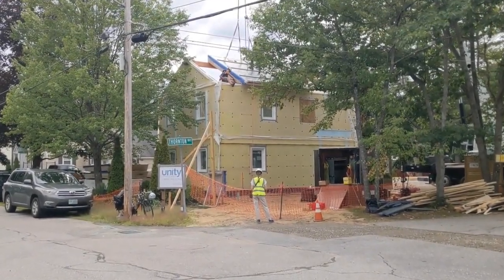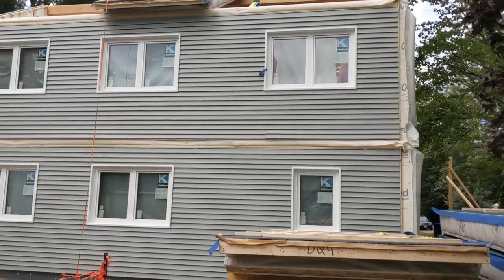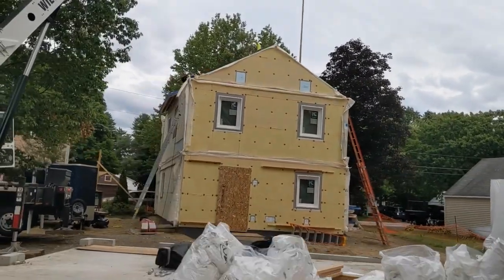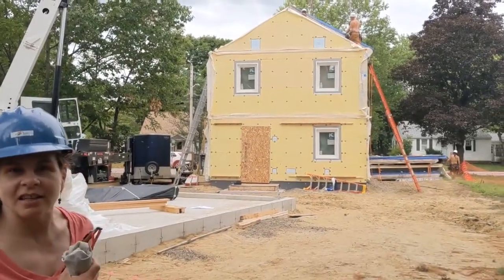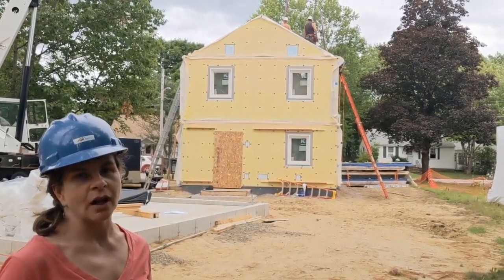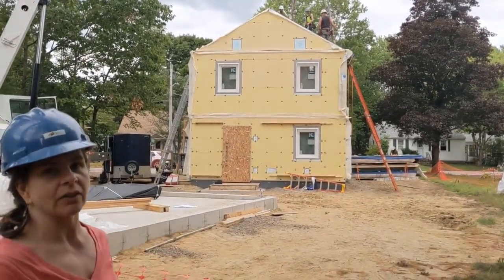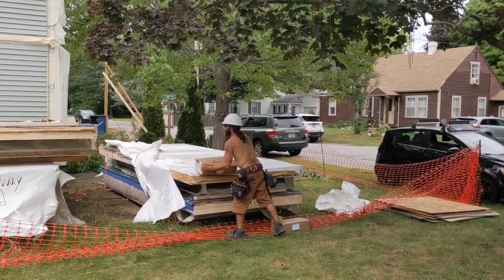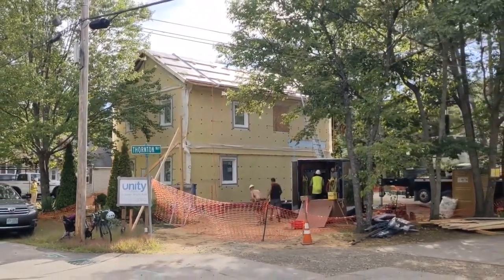R&D Project - Pilot Home with CertainTeed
Unity recently wrapped up a four-year collaboration with the building material manufacturer CertainTeed. Working under a joint development agreement, the two companies developed new material assemblies and innovative design/build software. Unity benefited from CertainTeed’s industry knowledge, R&D capabilities and resources. CertainTeed was able to explore how their materials could work in component assemblies prefabricated in Unity’s factory.

Our crew assembled this home, a Värm in Keene, NH, in a single day. The video footage that we shot during the afternoon of the raising day shows our site crew in action, and includes a brief interview with Project Manager Beth Campbell.